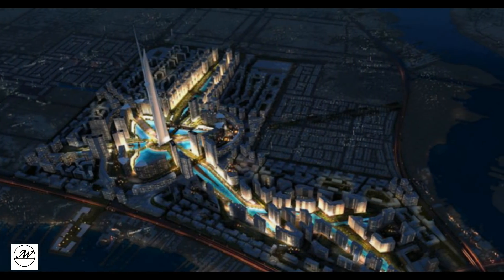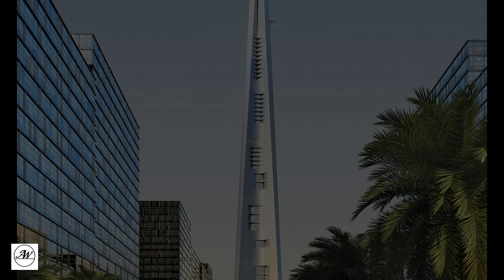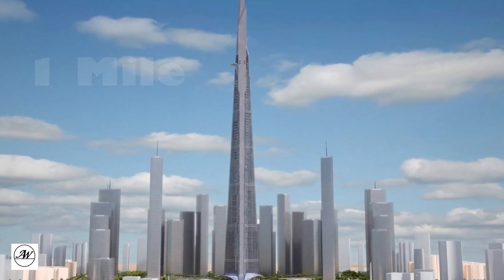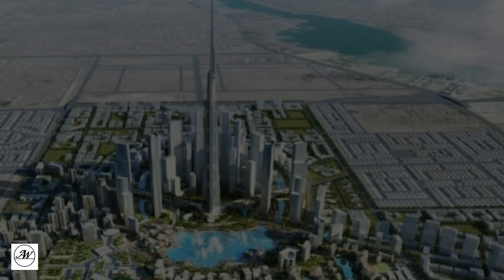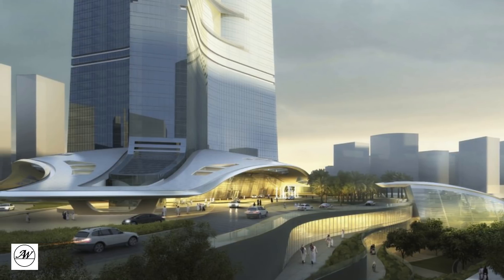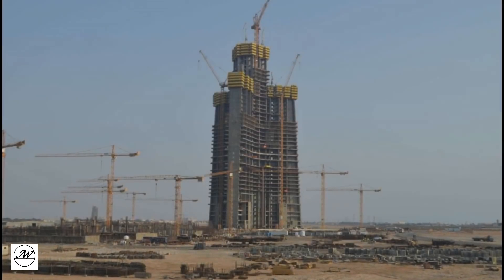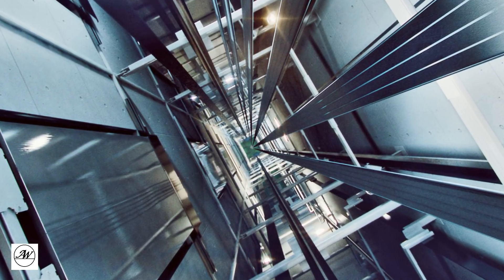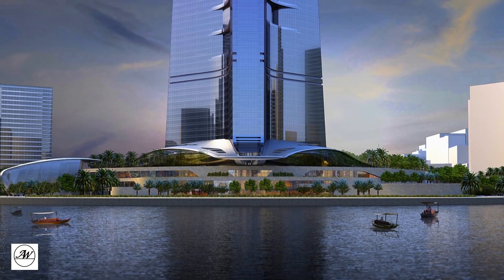Jeddah Tower : Building World's Tallest Skyscraper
Jeddah Tower, in Jeddah, Saudi Arabia, is currently under construction with a planned completion date of 2020. It will be about 3,280 feet (1,000 meters, or one kilometer) tall, making it the tallest building in the world.